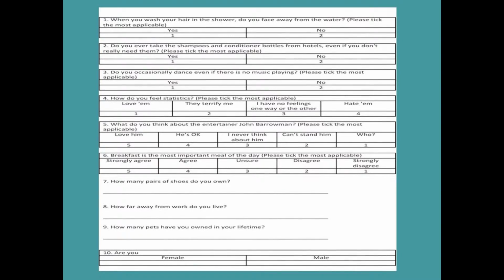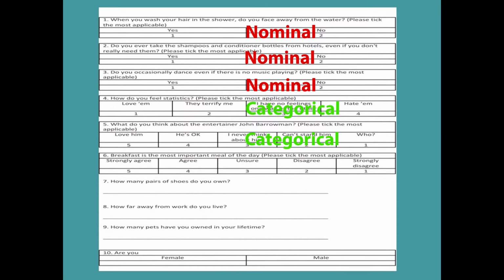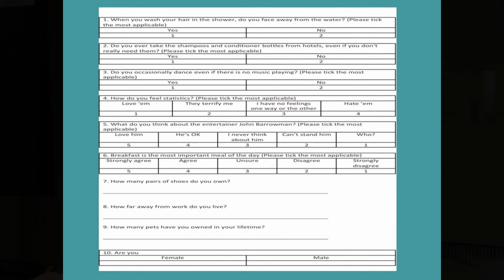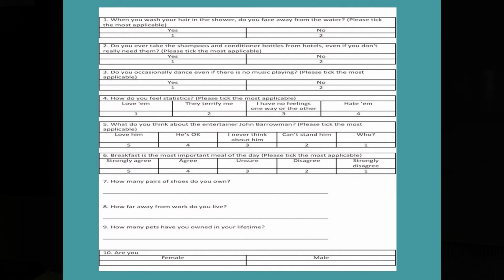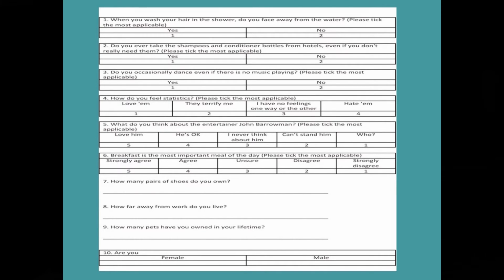Introduction to Types of Analysis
Types of Analysis Introduction: Part of the online Quantitative Methods Research by Professor Carol Haigh, MMU